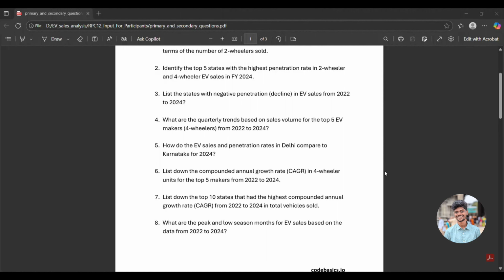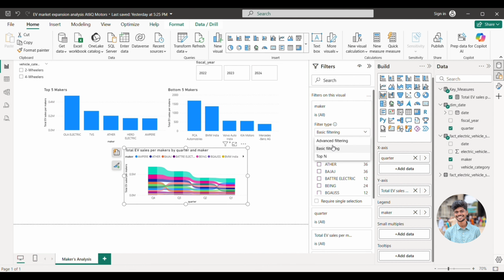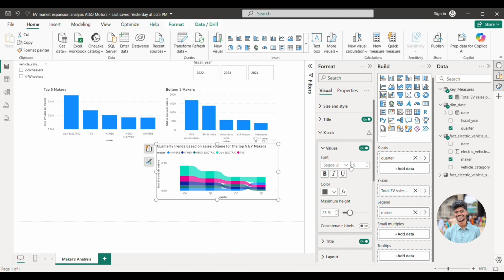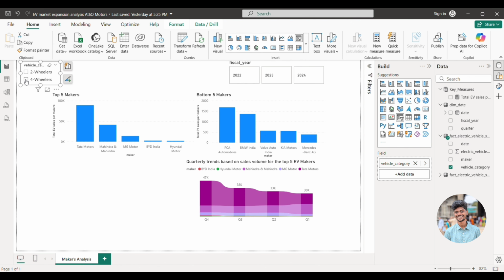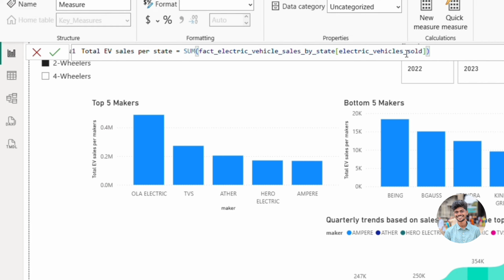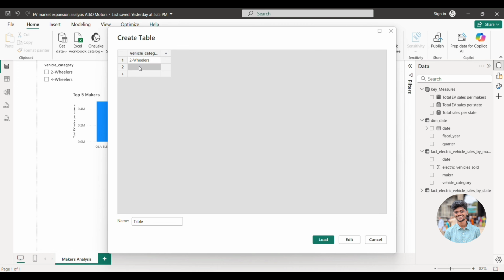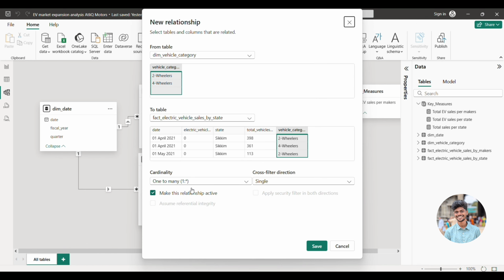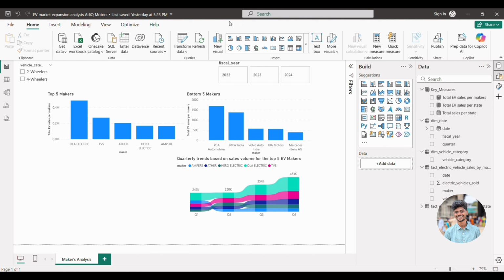Top 5 EV Makers by Quarter in Power BI | Ribbon Chart Explained for Beginners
📊 Want to visualize competition over time in Power BI?
In this video, I use a Ribbon Chart to find and compare the Top 5 EV Makers by sales volume on a quarterly basis — using real-world data.

You’ll learn:
✅ How to use Ribbon Chart in Power BI
✅ How to visualize rank changes over time
✅ How to create clean slicers using dimension tables
✅ Real business insights using real project data

🎓 Part of the Free Power BI Bootcamp!